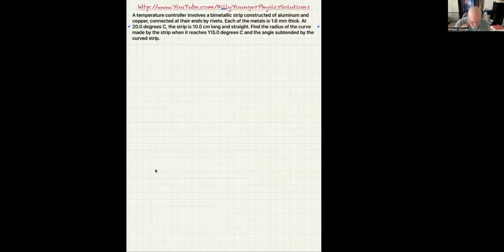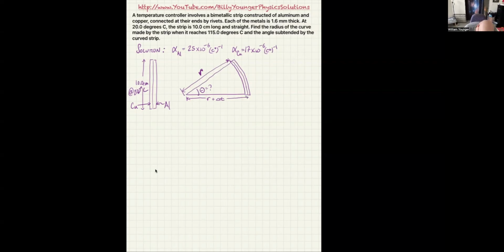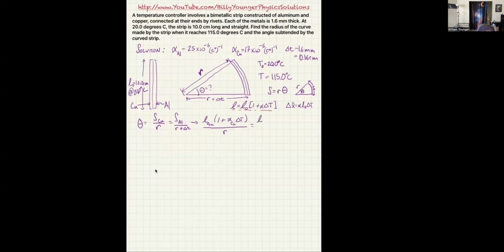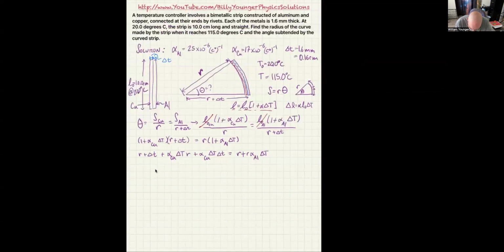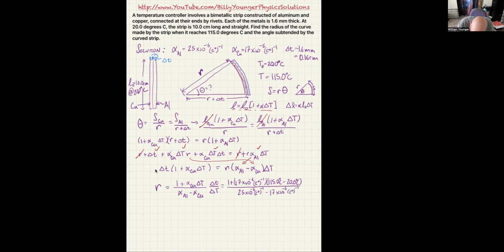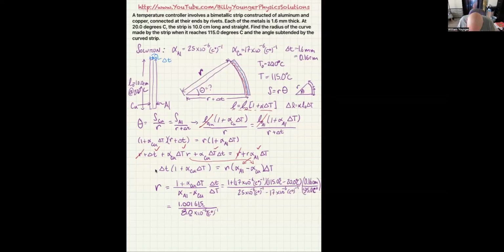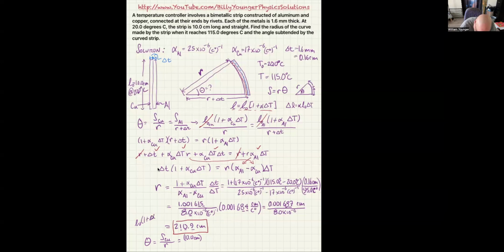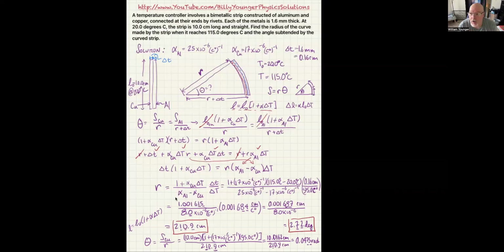Linear Expansion 3: What is the resulting radius of curvature?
PHY242or202 LinearExpansion3